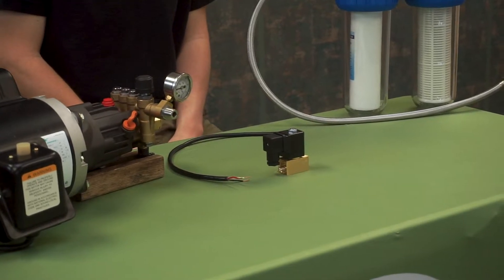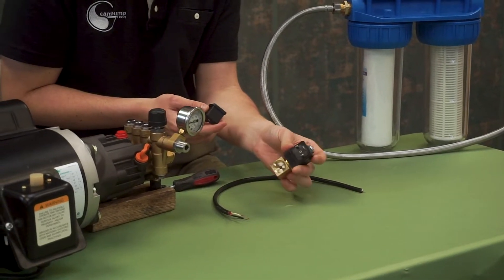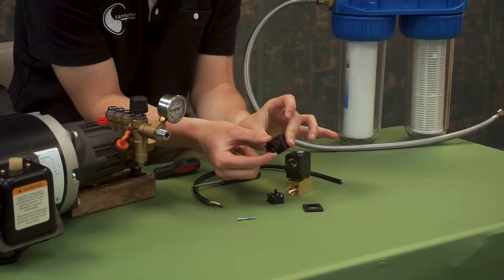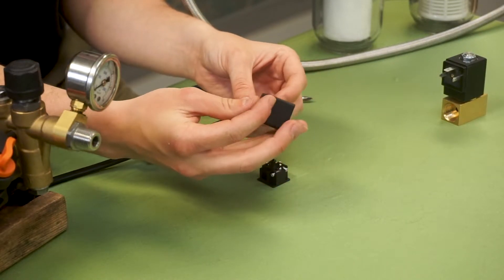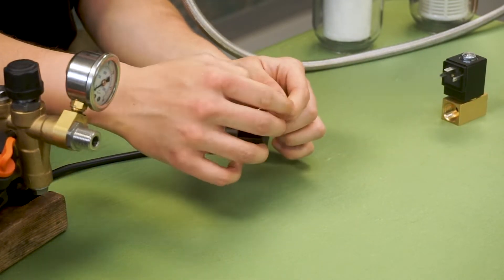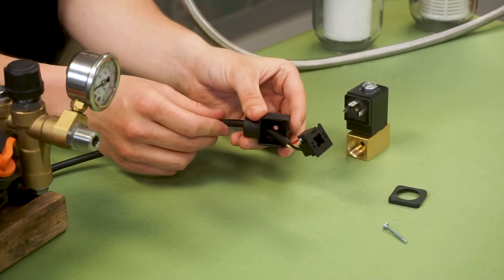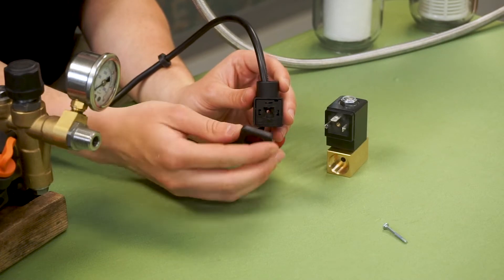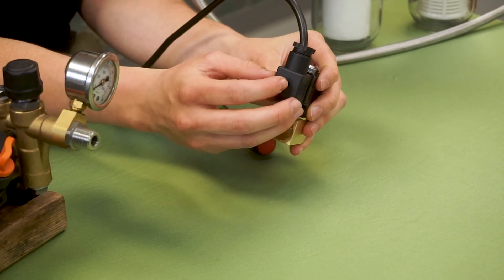CANPUMP - Wiring the solenoid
Learn how to wire your solenoid valve for your misting pump.